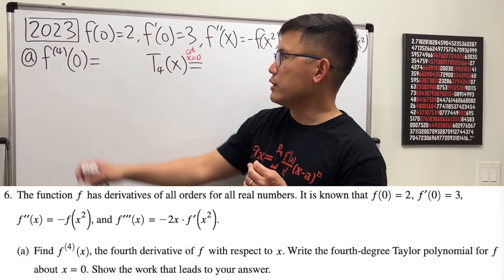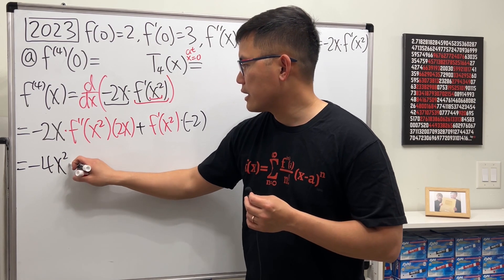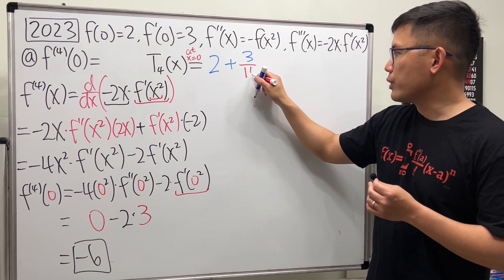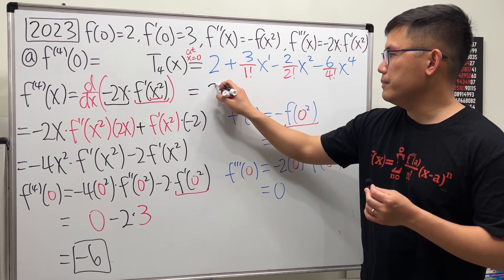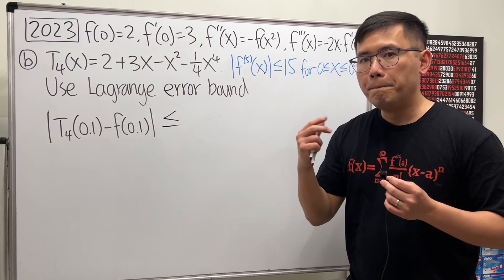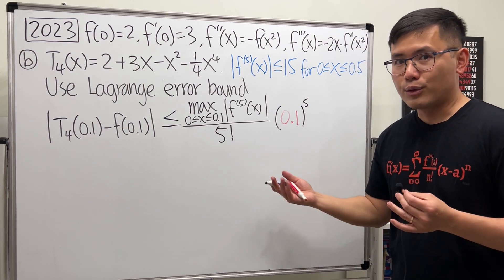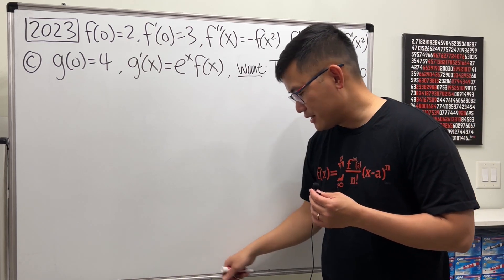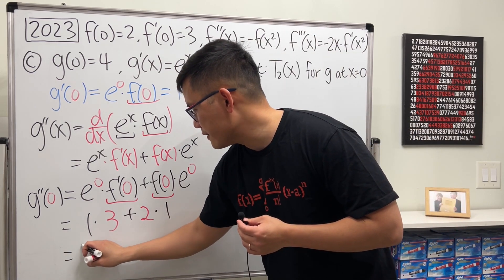How to solve the infinite series question from the 2023 AP Calc BC FRQ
We will review the free-response questions from the 2023 AP Calculus BC exams. Since the last question on the FRQ is most likely a series question, so make sure you study them well! Best of luck with your AP calc exam!

Check out College Board for the officially released AP calc exam FRQ